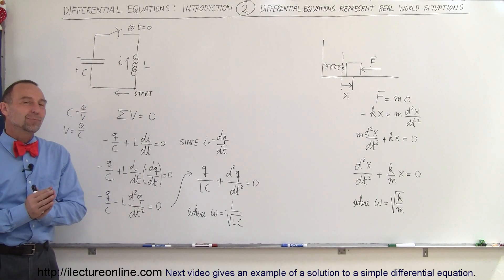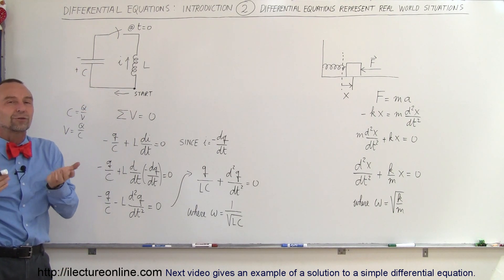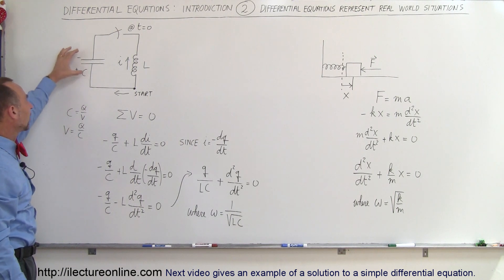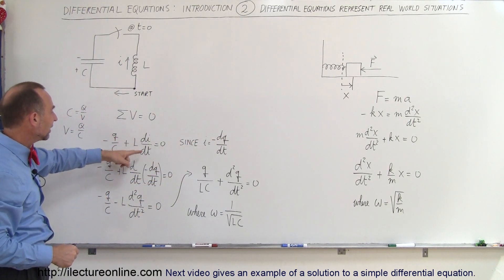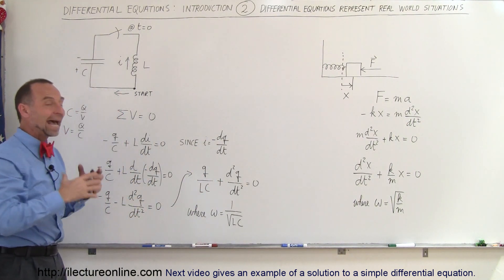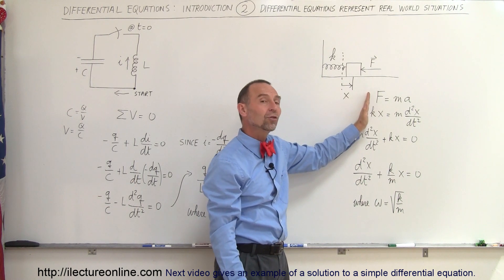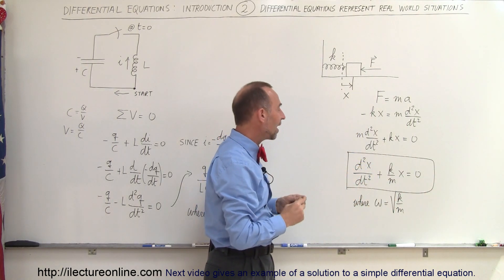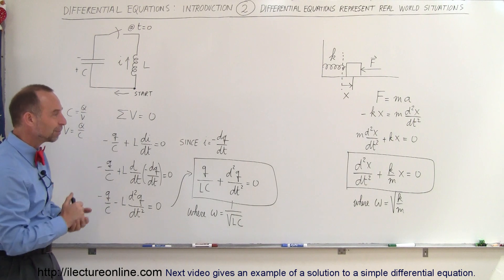Differential Equation - Introduction (2 of 16) Real Situations Represented in Differential Equations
In this video I will give real life examples of uses of differential equations of circuits, and blocks and springs.